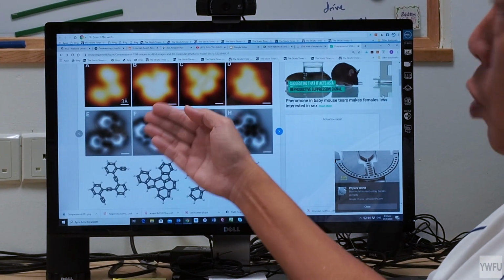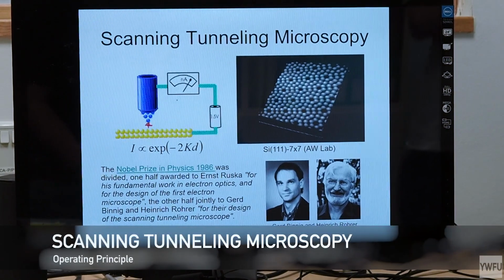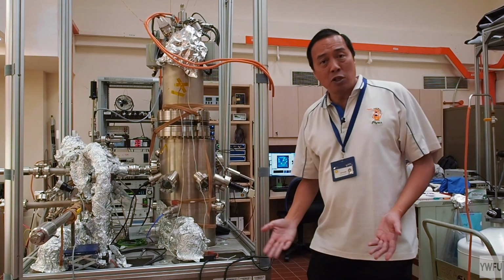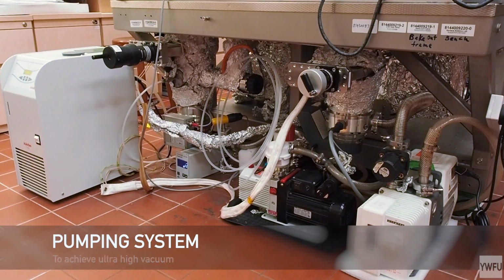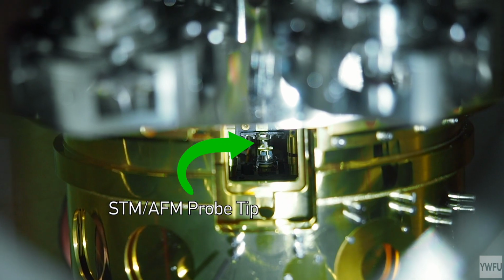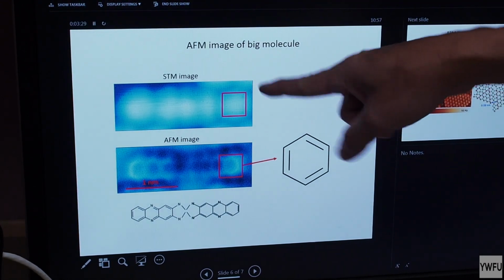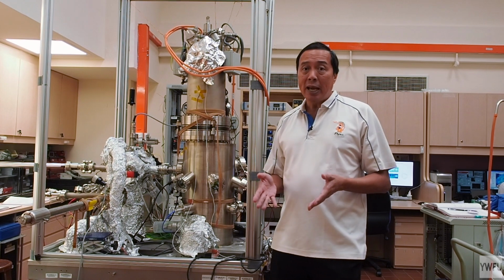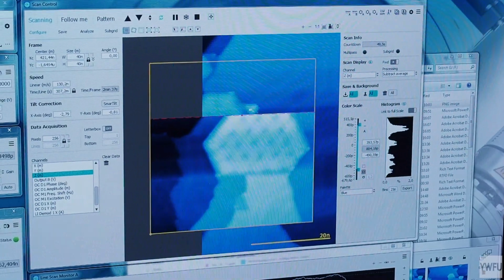Exploring the NanoWorld with Professor Wee! - STEM, Here and Now EP2 [STM/AFM]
In this video, Professor Andrew Wee Thye Shen will bring us on an expedition to visit the NanoWorld! We will be exploring the technologies used in Scanning Tunneling Microscopy (STM) and Atomic Force Microscopy (AFM) at the National University of Singapore (NUS) Surface Science Laboratory (Physics).

More info from the video:
Tunneling Current: In Quantum Mechanics, a tunneling current occurs when electrons move through a barrier that they classically should not be able to move through.
Baking Method (Degassing): A process of using high heat temperature and possibly vacuum, to remove contaminants from the material before placing them into situations where the slow release of the same contaminants would contaminate the contents of a container or vessel (contaminating the vacuum environment), resulting in the inaccurate measurement result.

Credits to DC Comics for the reference on Dr Ray Palmer (Atom).